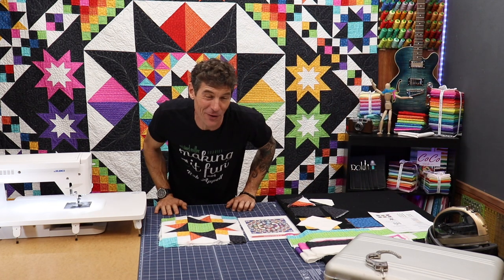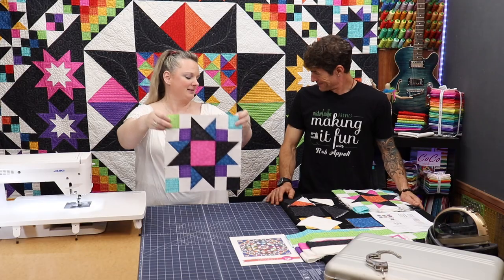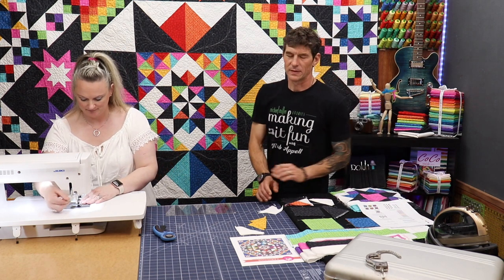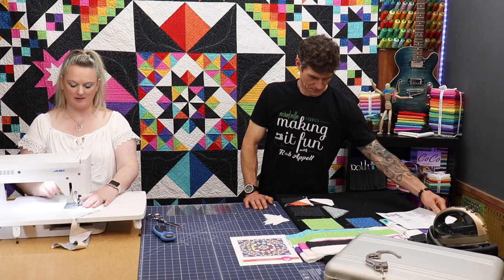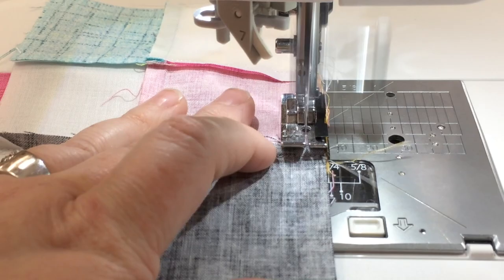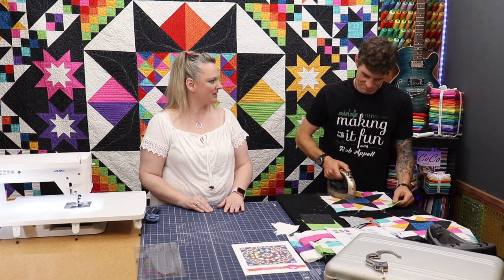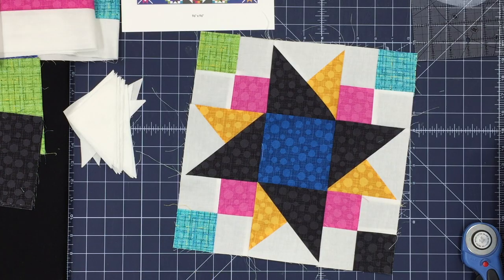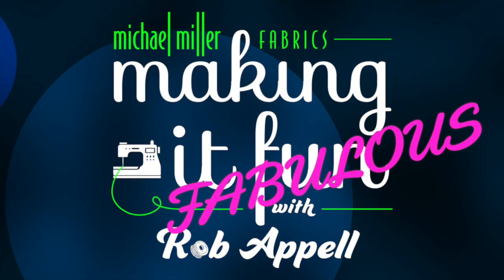Fabulous Block 6 - Michael Miller Fabrics' Making it fun #122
Fabulous Block 6 is here!
After a long wait it is finally 2022 and it is going to be a FABULOUS year,  especially if you plan to join Charisma Horton and Rob Appell to make this incredible quilt. BOM - every month until August 2022! Get you patterns from your local quilt shop to follow along.

We have discovered an error in the monthly kitting cutting information. With a few slight adjustments, you will still have the fabric need. Please Follow this link to download the updated cutting instructions.

Shops that are selling the Patterns and Kits as of 1/5/22